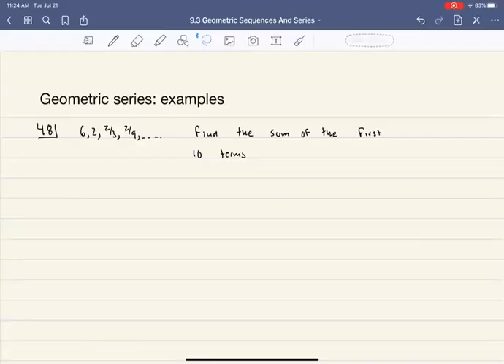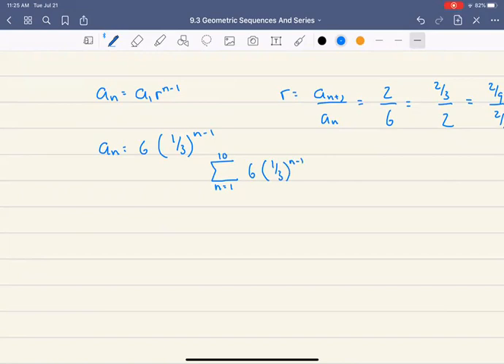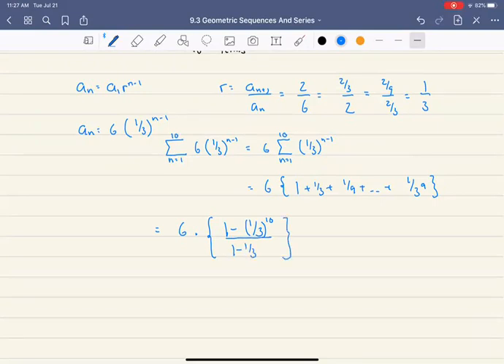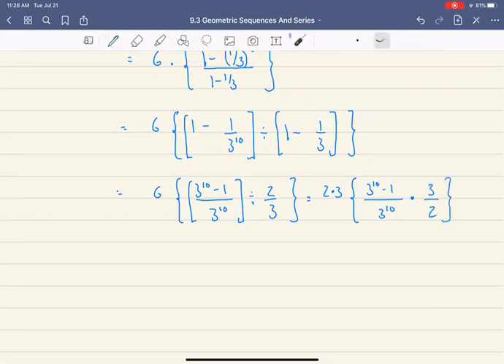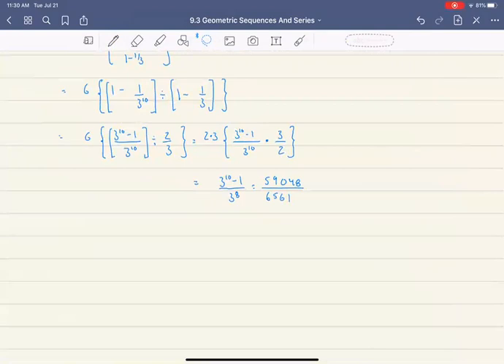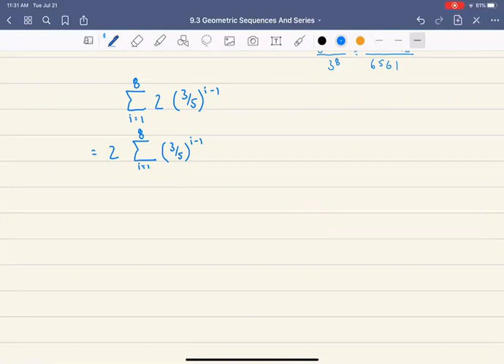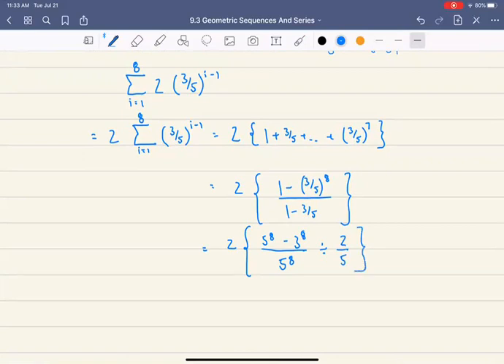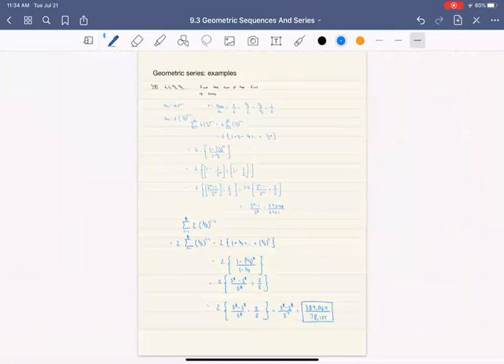9.3 p3 GeometricSeries Example